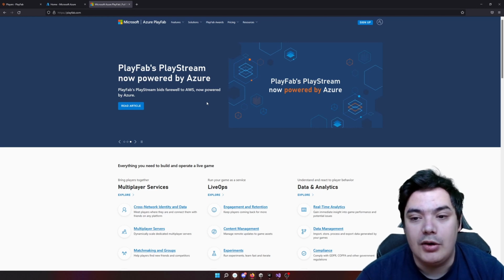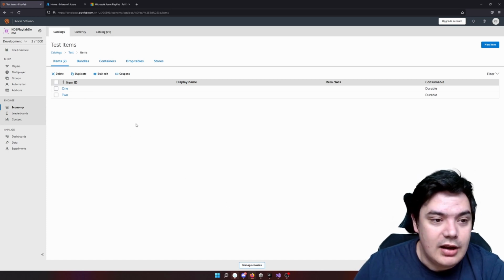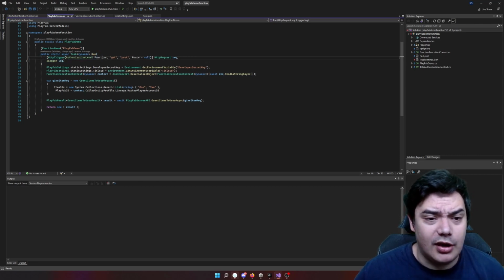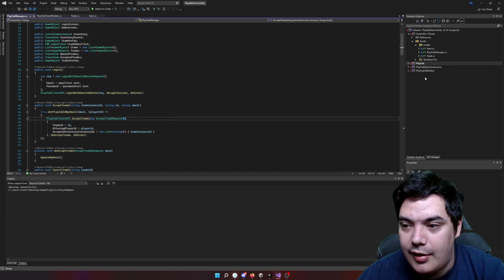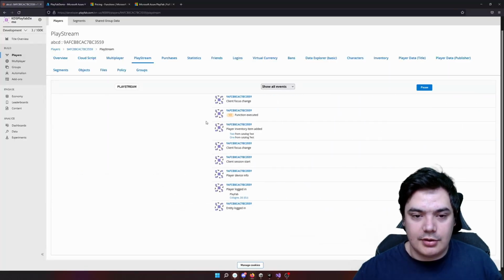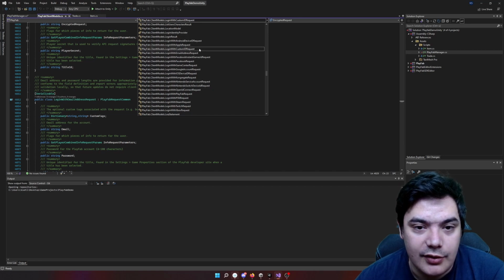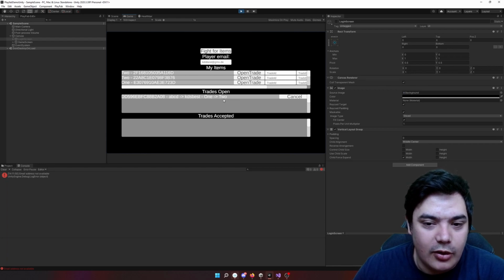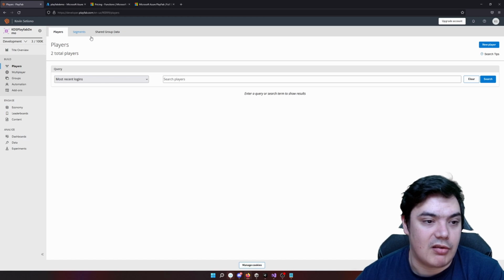PlayFab Getting Started and Trading API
I use Playfab for the first time, because one of my subscribers has the issue that he/she needs play trading and some other game features.
Those features are implementable with Playfab, which is better for a beginner than a fully self build backend.